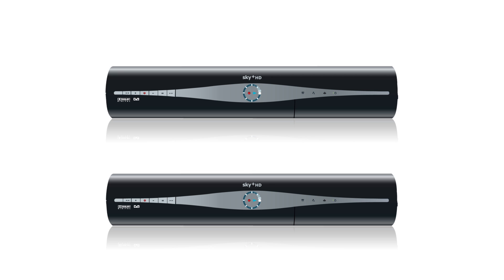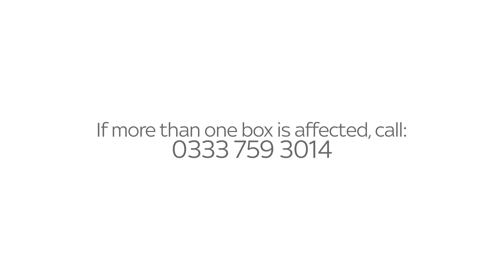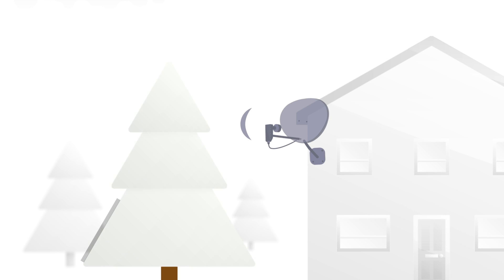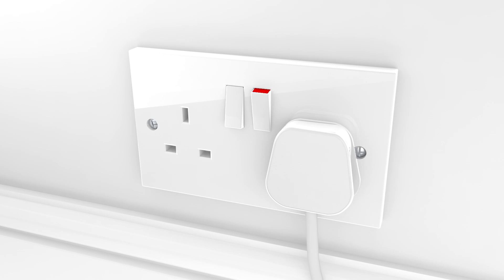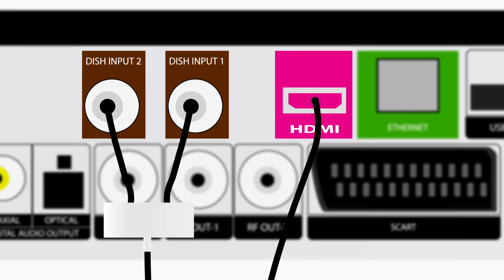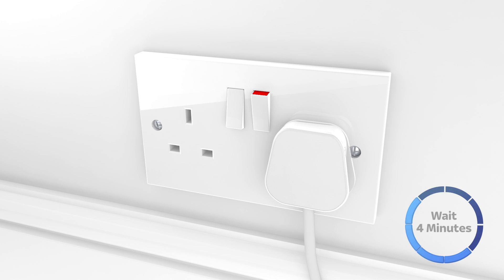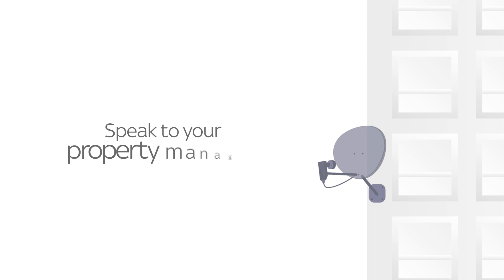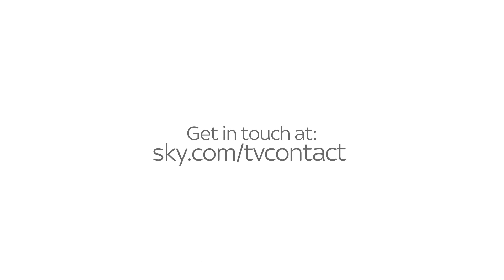How to fix a no satellite signal error message with Sky+ - Sky Help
Struggling with a 'no satellite signal' message? Follow our step-by-step troubleshooting guide to fix the most common causes, from bad weather to loose connections.

 In this video, you’ll learn how to check for weather-related disruptions, see if anything is blocking the line of sight to your Sky dish, restart/reboot your Sky+ box, and ensure your dish input and HDMI cables are securely connected. If you’re still experiencing problems, find out when to contact your property landlord/manager/building agent if you’ve a communal TV system and live in a multi-dwelling unit (MDU)/flat, or when to book an engineer visit if you don’t.